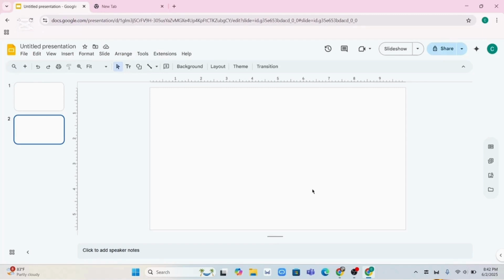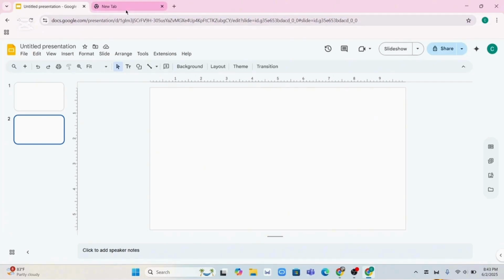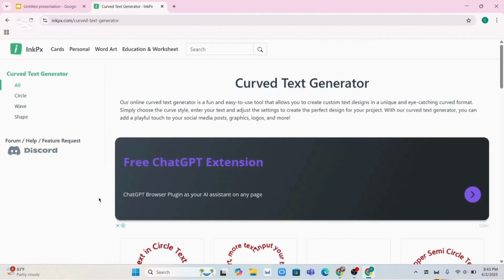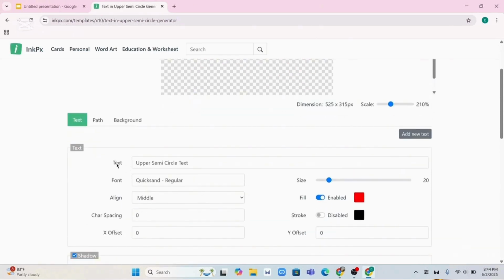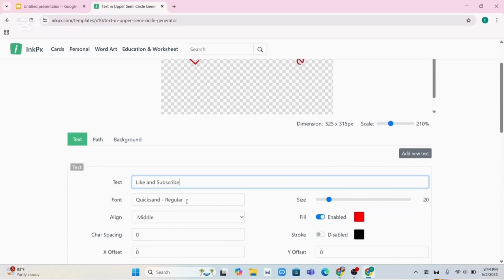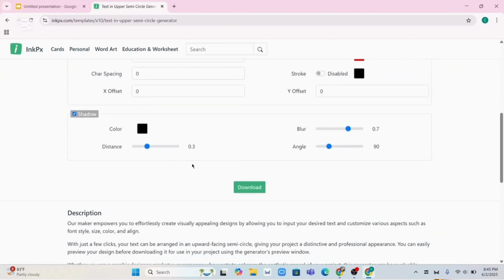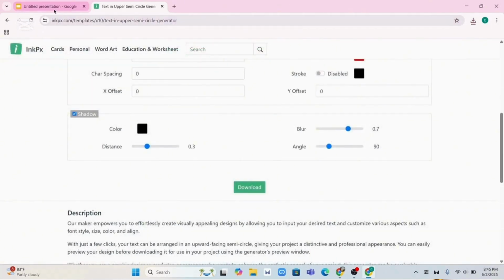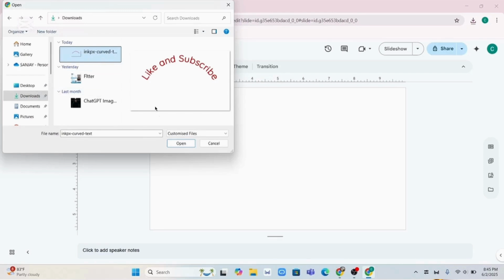How To Curve Text in Google Slides (Step By Step)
Want to learn how to curve text in Google Slides? This video will guide you through the simple steps to curve your text and create eye-catching presentations. Whether you're asking, "How do I curve text in Google Slides?" or looking for tips to enhance your design, this tutorial has you covered. Follow along and discover how to easily add curved text to your slides. Watch now and make your presentations stand out with curved text in Google Slides!

Timestamps:
00:00 How to Curve Text in Google Slides Step by Step
00:06 How Do I Curve Text in Google Slides?